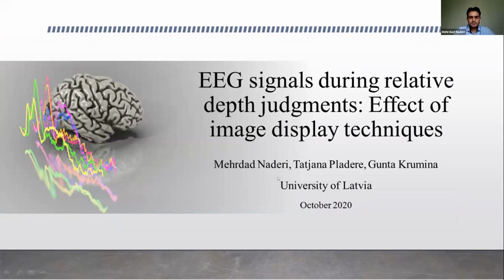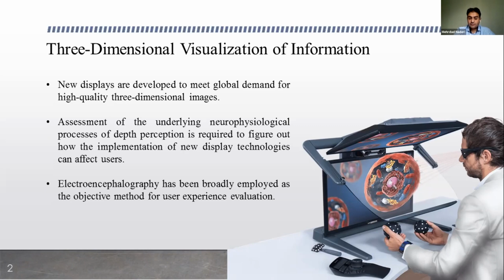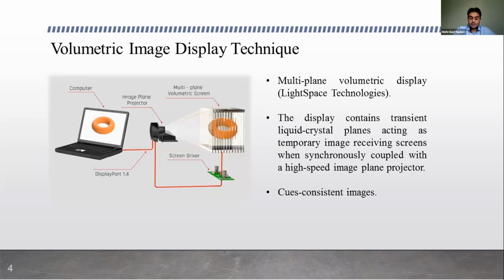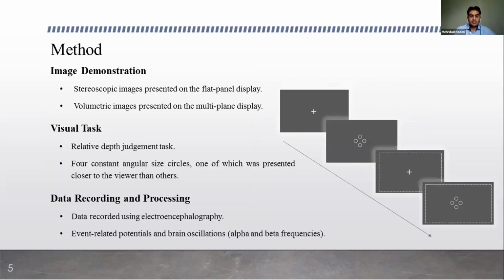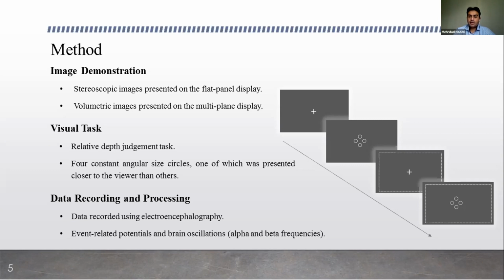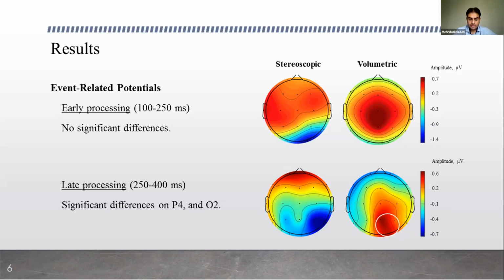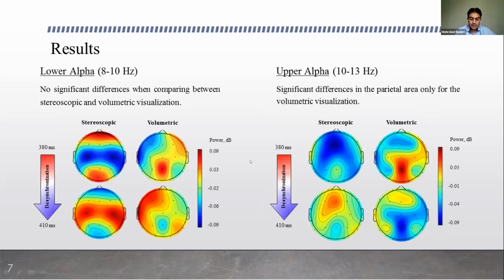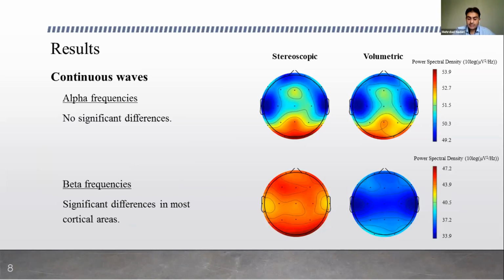Talk: EEG signals during relative depth judgments: Effect of image display techniques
Speaker: Mehrdad Naderi, University of Latvia (grid.9845.0)
Title: EEG signals during relative depth judgments: Effect of image display techniques
Emcee: Chloe Callahan-Flintoft
Backend host: Taha Morshedzadeh

Summary: Different three-dimensional visualization technologies are developed to provide users with a high-quality experience. To identify the effect of new image display technique on user cognitive demands, one should assess depth perception and underlying neurophysiological processing of digital information. Whilst many fundamentally different three-dimensional image display techniques exist, the previous research has mainly focused on comparative assessment of brain activity in subjects viewing three-dimensional images and two-dimensional images leaving a gap in understanding the user cognitive demands associated with novel displays.
In this study, we aimed to identify and compare the effects of image display techniques on the relative depth judgements. The third dimension of image was generated in two ways – stereoscopic technique and volumetric technique. The visual stimulus contained four constant angular size circles, one of which was demonstrated closer to the subject. The subject’s task was to identify the closest circle. Electroencephalography was employed to record the brain activity during the visual task.
As a result, the relative depth judgments were fast and accurate for both image display techniques. The analysis of event related potentials showed a significant difference in late processing, but not in early processing. Specifically, the parietal lobe was more activated at 250-400 ms after the onset of three-dimensional visual stimulus comparing the stereoscopic visualization with volumetric visualization. Moreover, differences in the parietal lobe reflected in the event-related desynchronization of upper alpha oscillations. The considerably higher activity in the continuous waves of beta frequencies was observed in half of the participants. Based on the obtained results, we suggest that the depth perception and visual task completion might require a higher neural activity for the stereoscopic image viewing than for the volumetric image viewing.